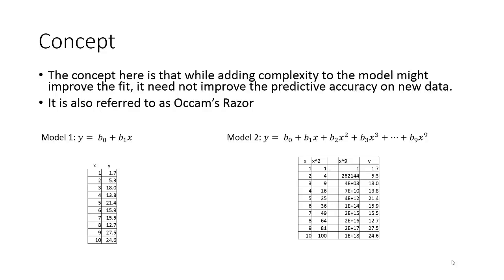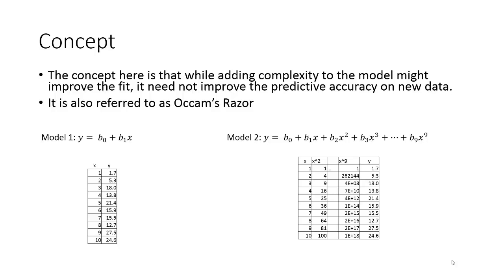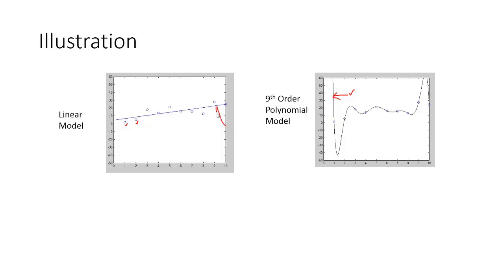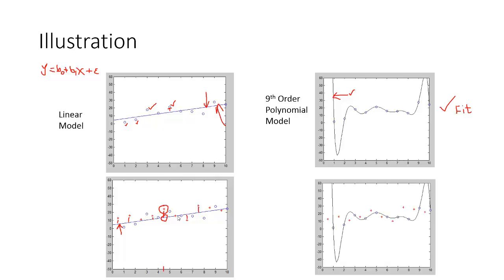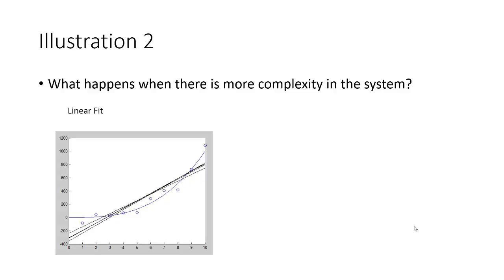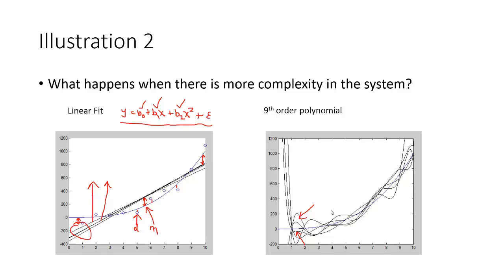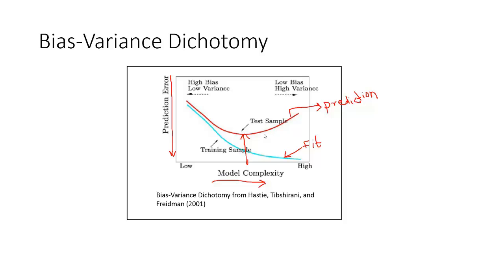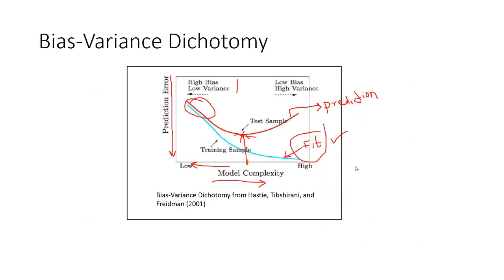Bias Variance Dichotomy